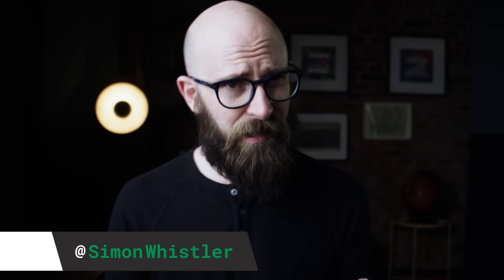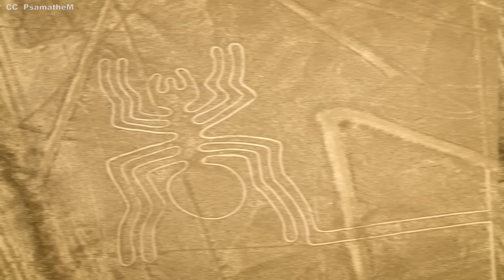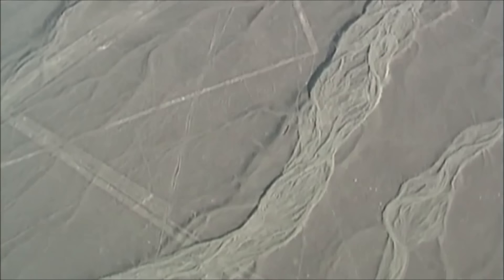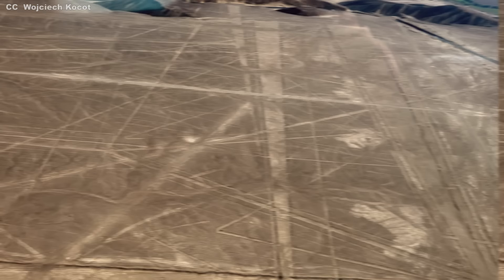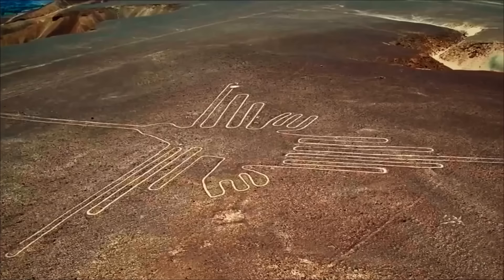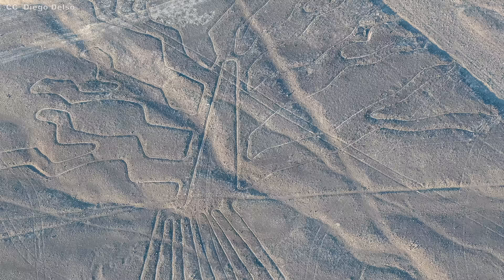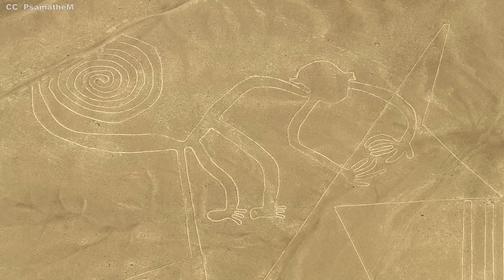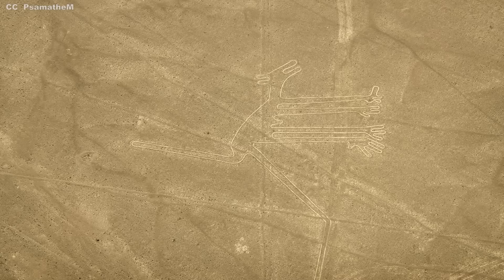The Nazca Lines: Mysteries of the Giant Geoglyphs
There's loads of rumours out there about the Nazca Lines, but what is the truth?!